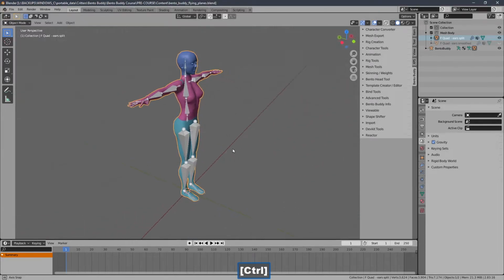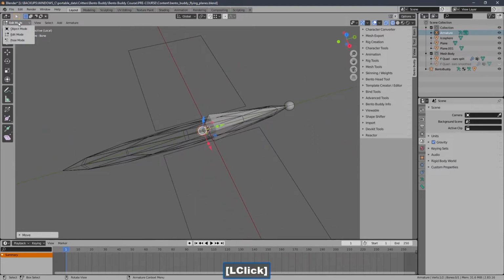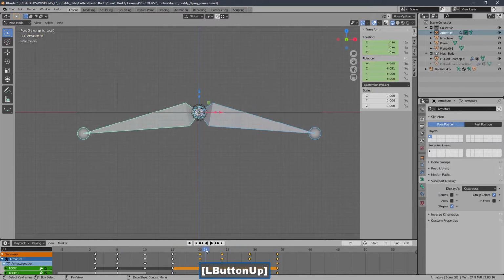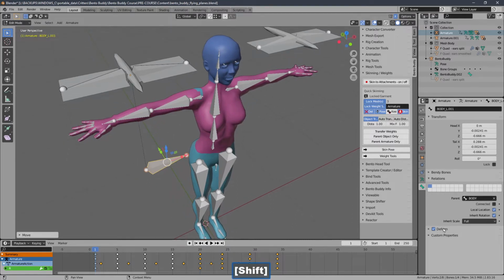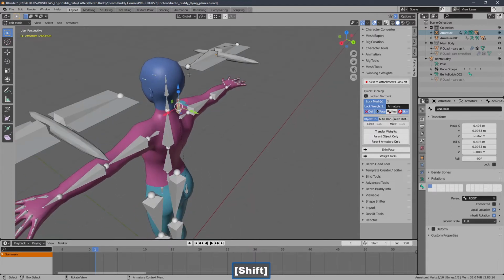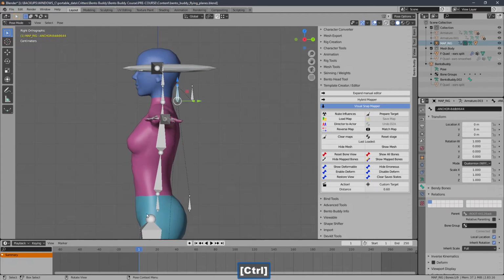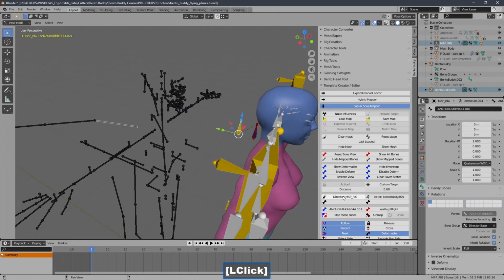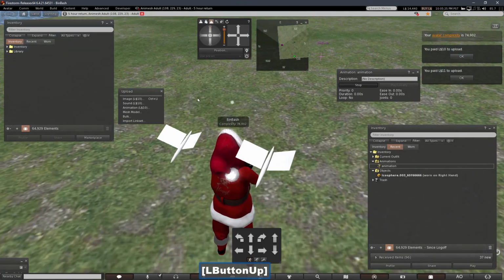Bento Buddy - Flight of the floater | Make a butterfly fly around your head in Second Life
This is not an Animesh, but it could be if you want.  I started without any testing and I just knew that Bento Buddy could do it, I think I made it more complicated than it needed to be but we got lift off \o/

So, this will show you how to make a simple flyer to flap wings, you can also make it fly around your head of course, but I try to keep it simple here, although I think I failed huge in the bone making .. "rigging", though skinning was so easy with Bento Buddy.